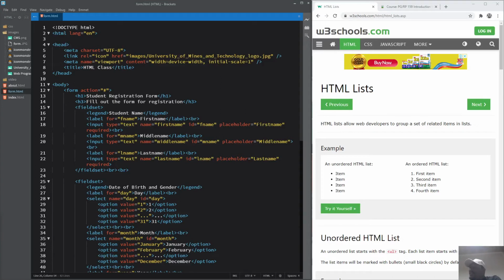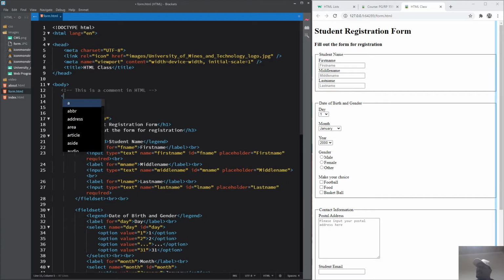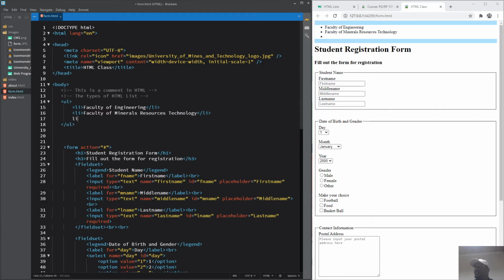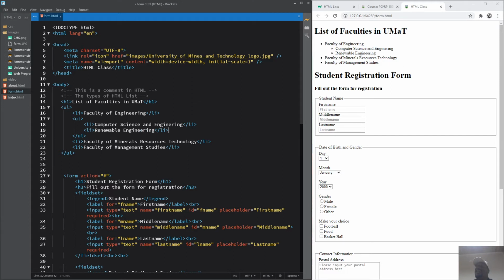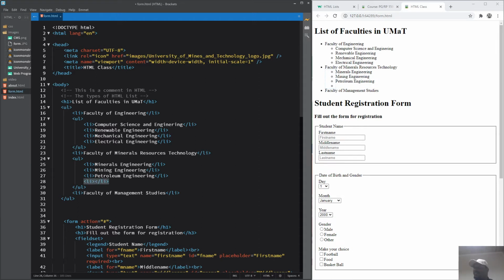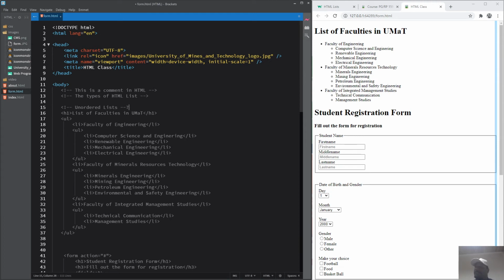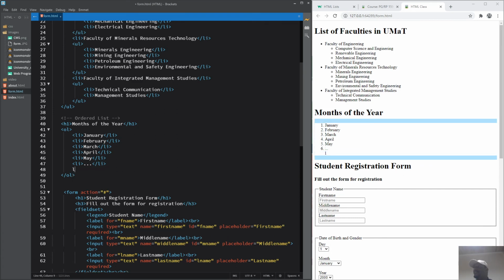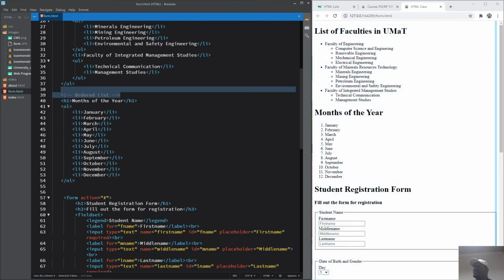07. Comments and List in HTML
Comments and List in HTML
HTML lists allow web developers to group a set of related items in lists.